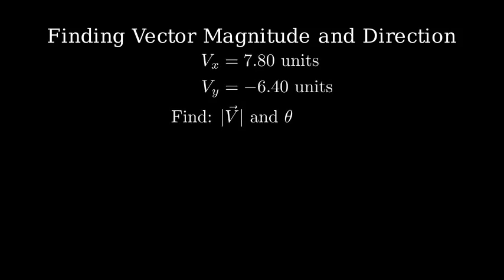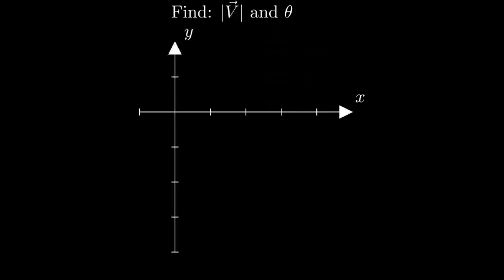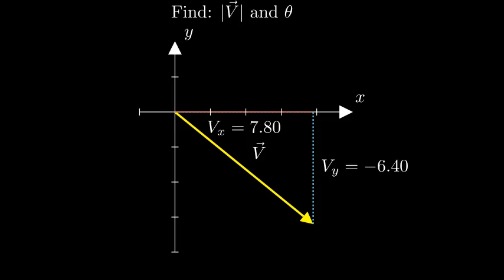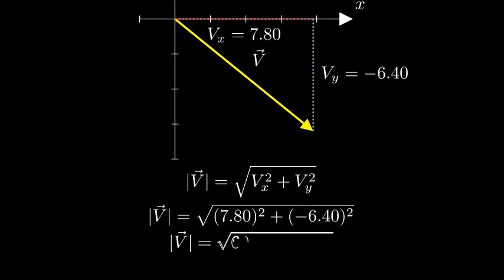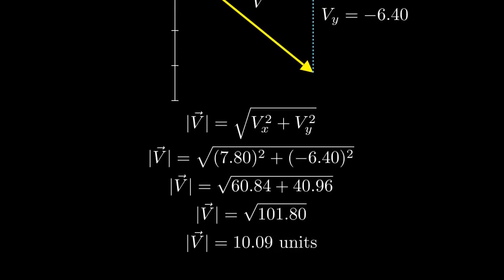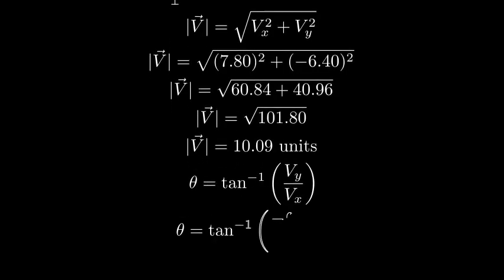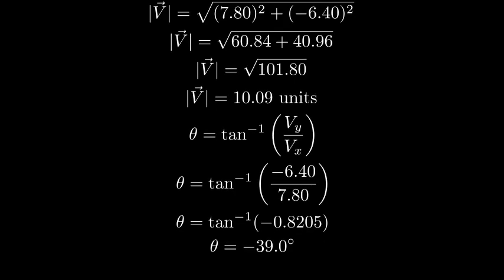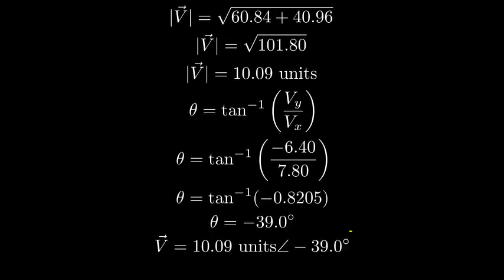(3-3) If Vx = 7.80 units and Vy = —6.40 units, determine the magnitude and direction of V.